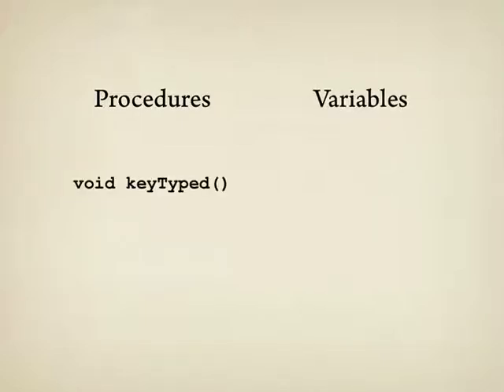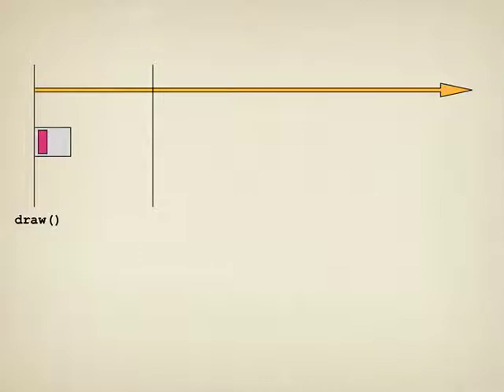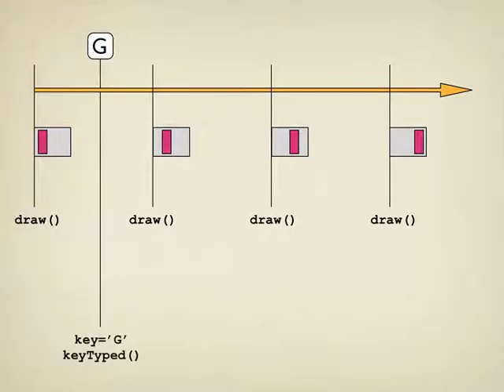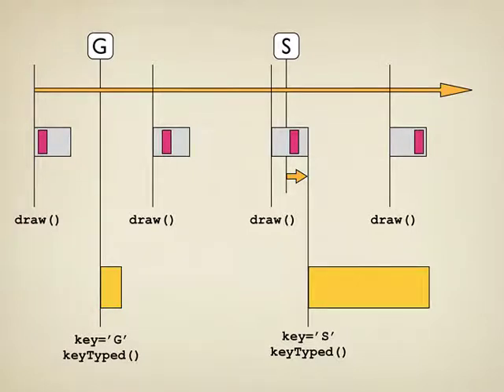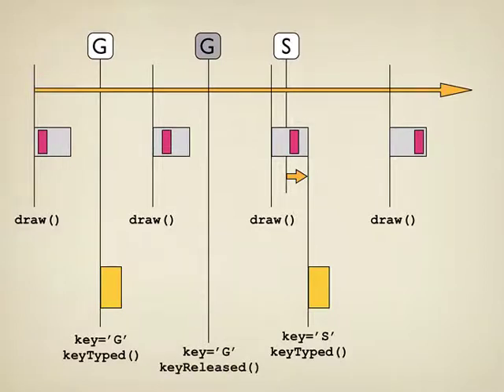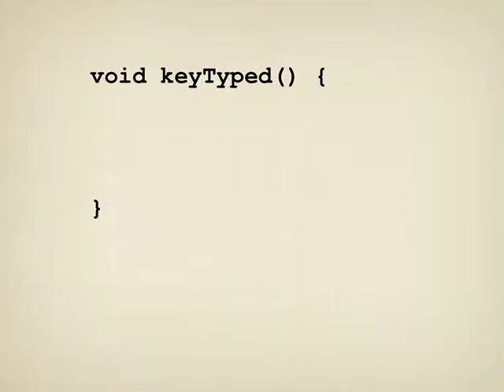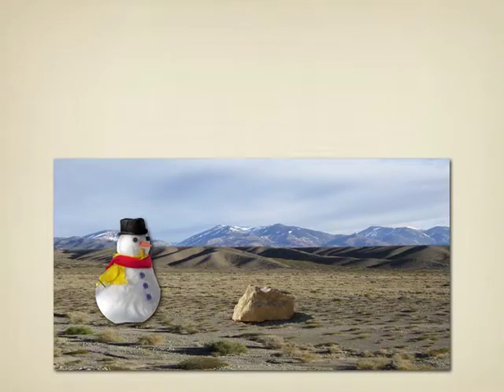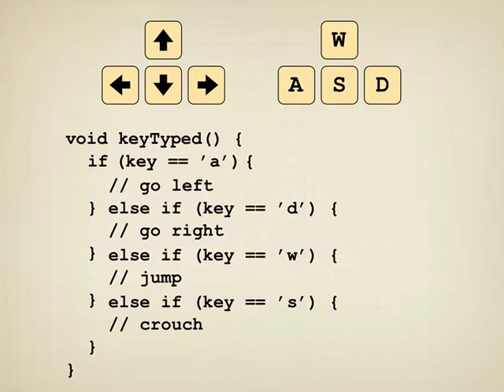W3 G5 V2a Keyboard Part 1 10m37s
Part 1 of a 2-part set on how to be notified when someone presses a key on the keyboard, and how to discover which key was pressed.